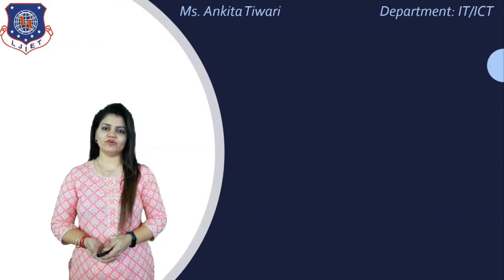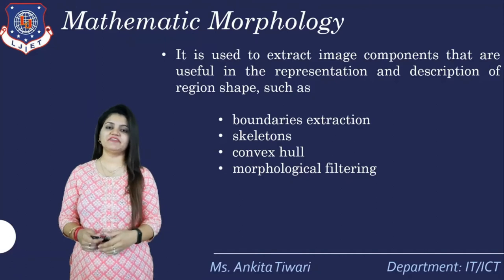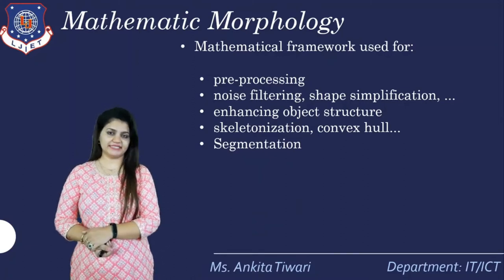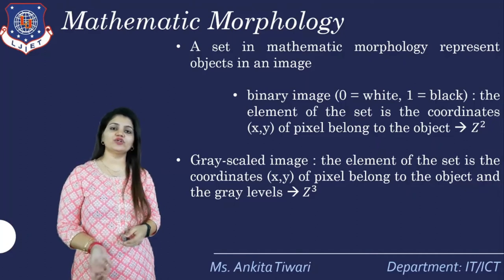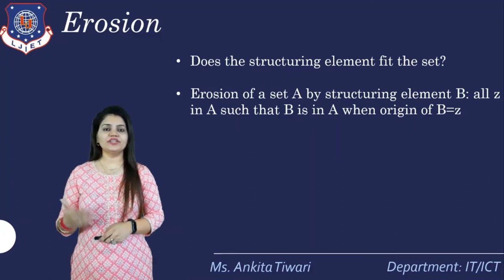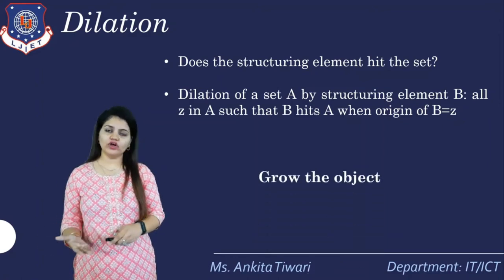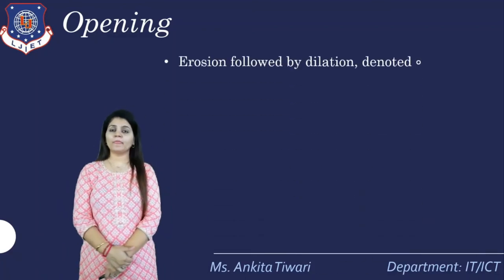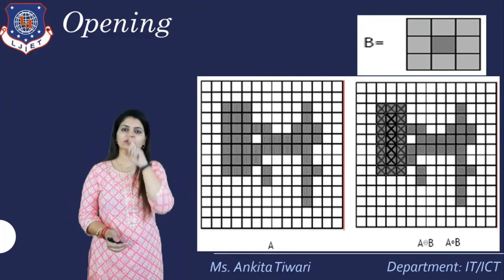Lec-23_Morphological Operations | Computer Vision | IT/ICT Engineering